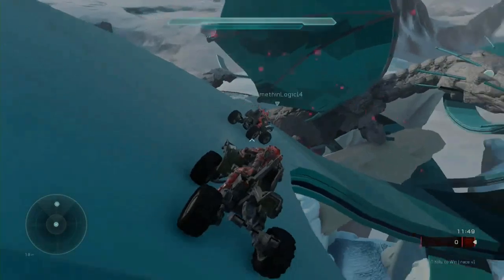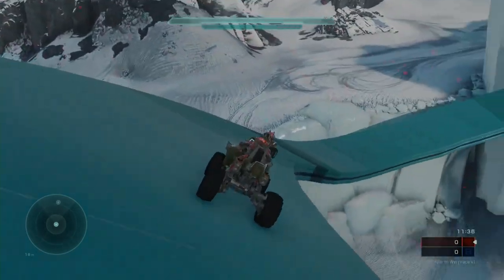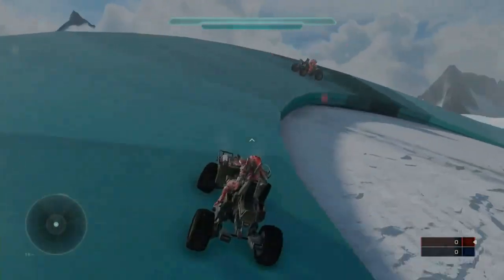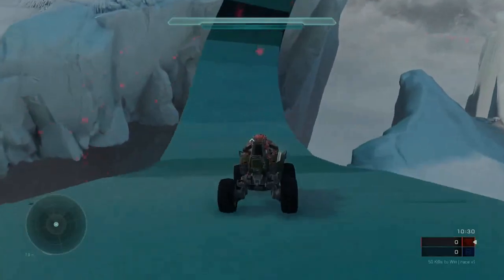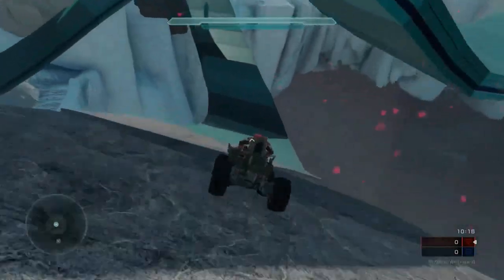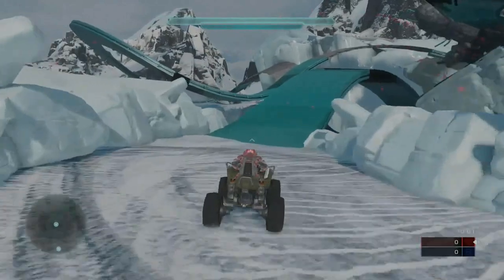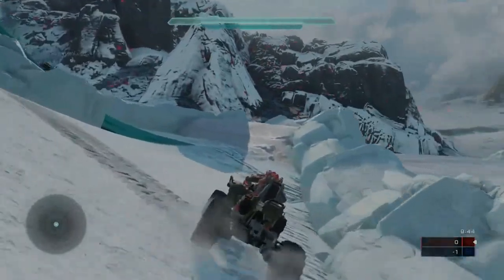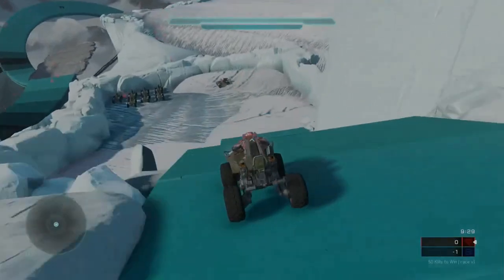Halo 5 Racetrack Dragon Born ~ SomethinLogic14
Check out this epic Double-Wide "Dragon Born by SomethinLogic14".
To download be sure to add SomethinLogic14 as a friend, then hit the roster "x" and click on his name to see his files and save or bookmark "Dragon Born".

Want to get a racetrack featured here on ForgeHaloRacetracks?
Comment you gamertag(s) and file name below and I will be sure to look at it when I get the time.

Beware that you may only recommend your own maps to be featured and must not steal somebody's map and claim it as your own. If this shall ever happen you will be blacklisted!